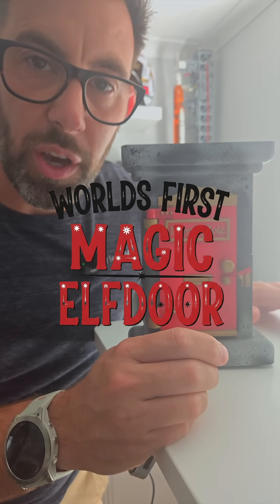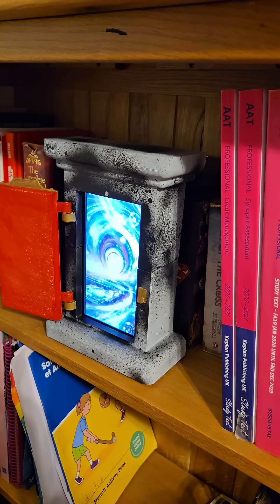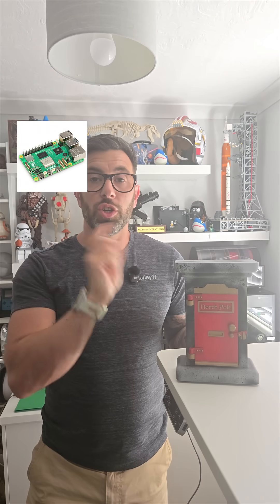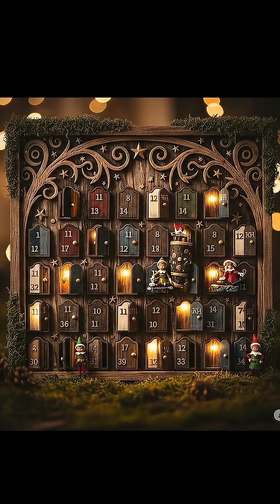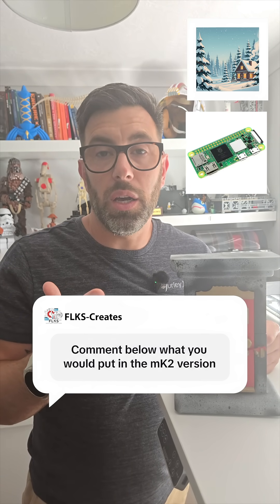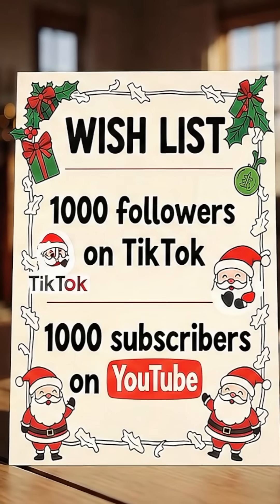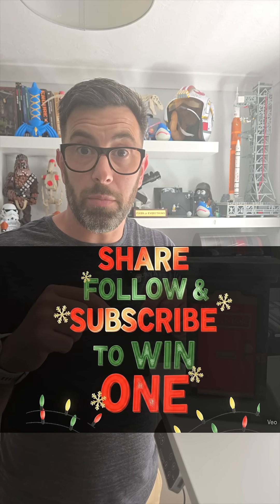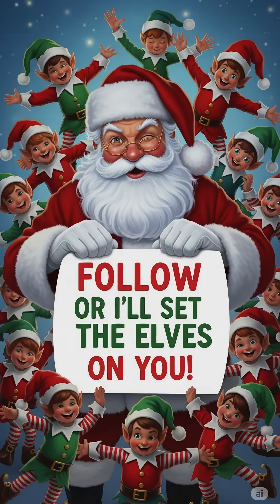World's First Magic Elf Door! (I Built It & You Can Win Mk2!)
Could this be your family's new favorite Christmas tradition? Last year, I built the world's first truly interactive Magic Elf Door using a Raspberry Pi, screen, and Python code for an advent calendar like no other. Now, I'm ready to build the Mk2 with YOUR help! Watch to see the original in action, my big plans for Mk2 (sound, more interaction!), and how you can get involved. We're aiming for 1000 followers on TikTok and 1000 subscribers on YouTube by November – if we hit it, two active community members will win a Magic Elf Door Mk2!

💡 Failure leads to learning, learning leads to knowledge, and knowledge leads to success. That’s what FLKS is all about—building, creating, and learning along the way.

On this channel, you’ll find hands-on projects, 3D printing builds, creative engineering challenges, and plenty of learning through failure. Whether it’s designing something new, salvaging parts, or experimenting with code—we show the full journey, not just the polished result.